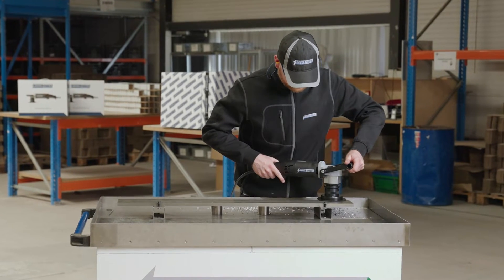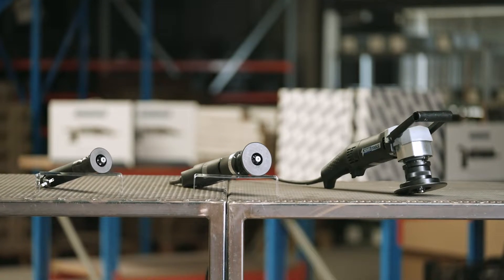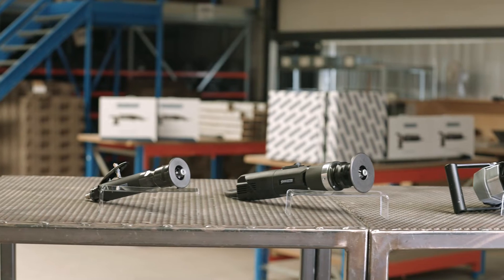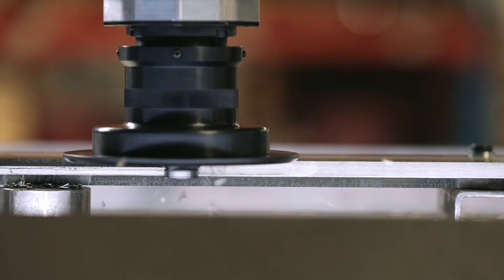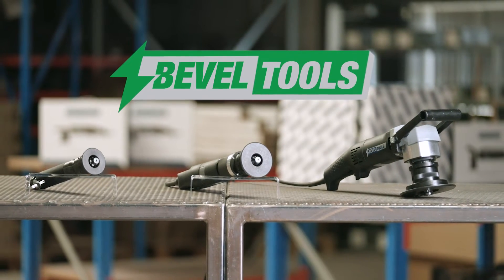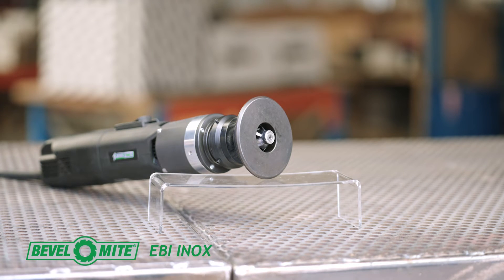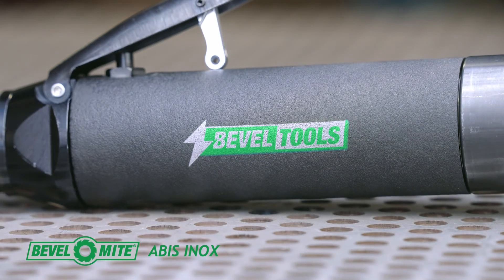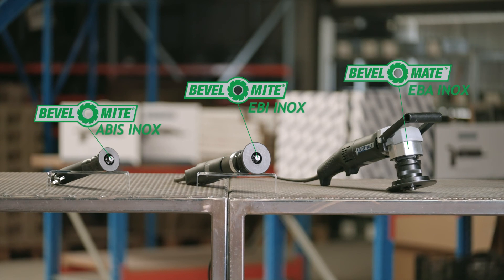Radius aanbrengen of afschuinen van RVS, consistent maar zonder stof!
Het systeem van een rechte of haakse machine met beitelplaatjes voor het aanbrengen van een radius of laskant kennen we, ook het gebruik van een frees voor een deze toepassingen is niet onbekend. En toch is dit systeem van machine met frees voor RVS een complete verrassing. Hoe makkelijk en snel dit werkt, de levensduur van de frees, het zijn enorme verbeteringen. Beveltools heeft een grote stap gemaakt in het doorontwikkelen van zowel de machines als de frezen, speciaal voor de RVS industrie. Denk aan stabiliteit, minder trillingen, beter af te stellen en de coating op de frezen. Dit leidt tot onovertroffen prestaties.
Uiteraard is het systeem ook beschikbaar voor staal, daar had Beveltools zich al bewezen.
De RVS-machines herken je aan het groene logo, waar voor staal nog steeds blauw de kleur is.
Bestel Beveltools machines en frezen in onze webshop. De complete RVS serie is leverbaar vanaf eind oktober 2022.